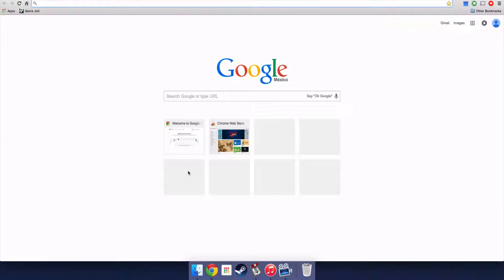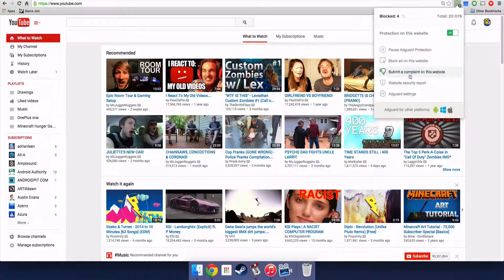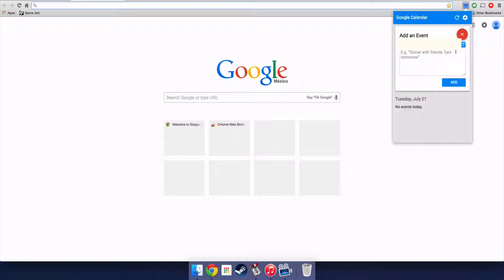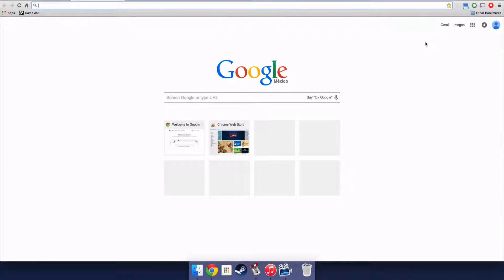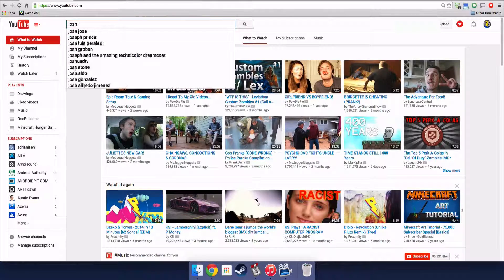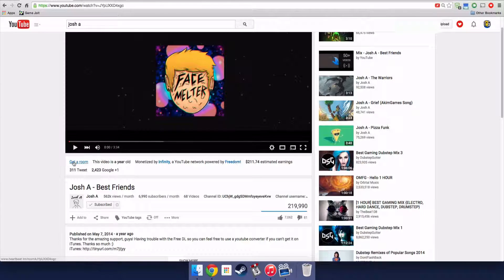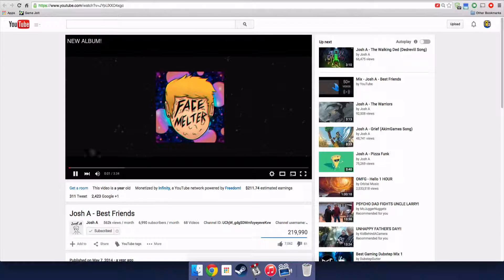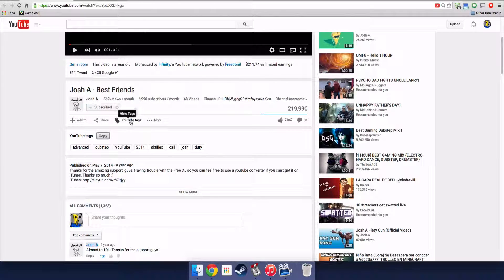Best Google Chrome Extensions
These are my personal favorite extensions from google chrome